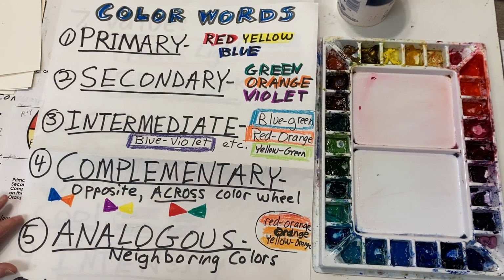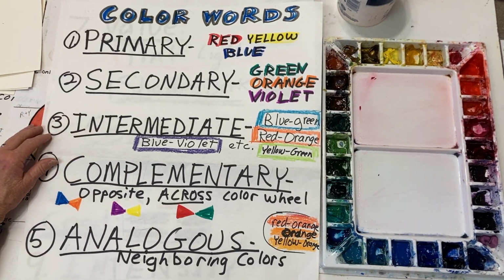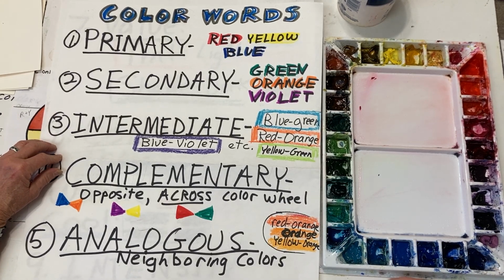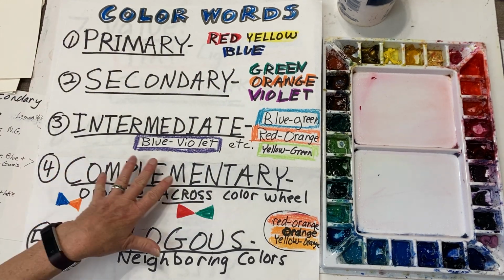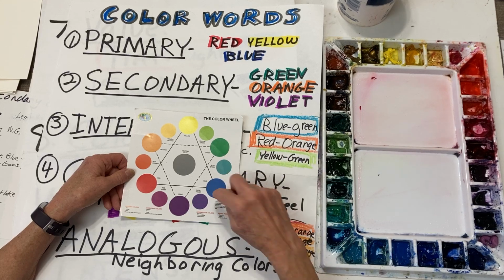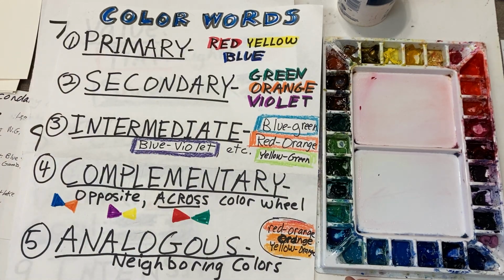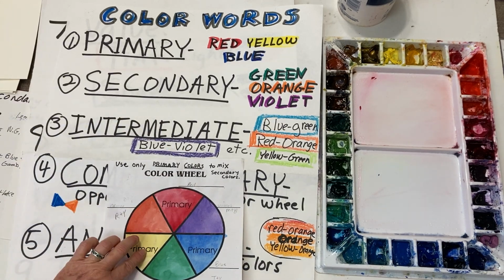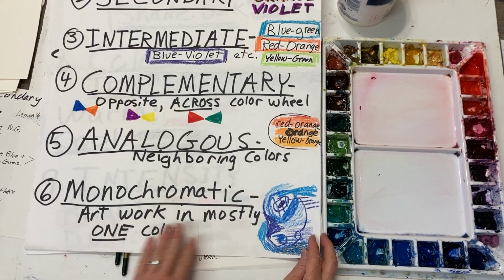Color terms/secondary mixtures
Review color theory and terminology.  Identify different primary color watercolors.  Show how different primary pigments make different secondary color mixtures.